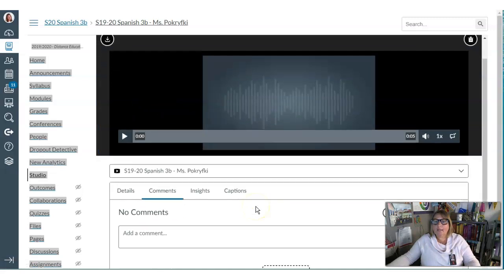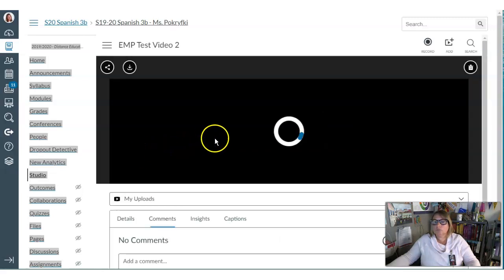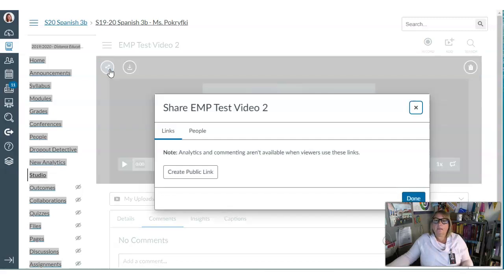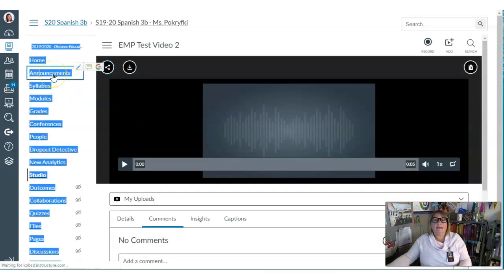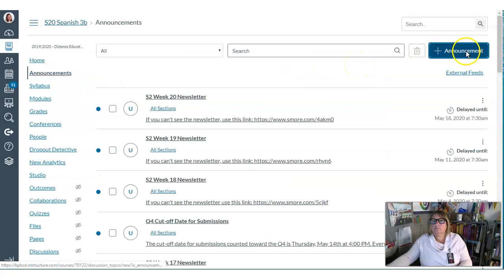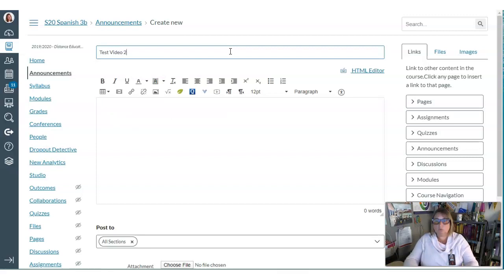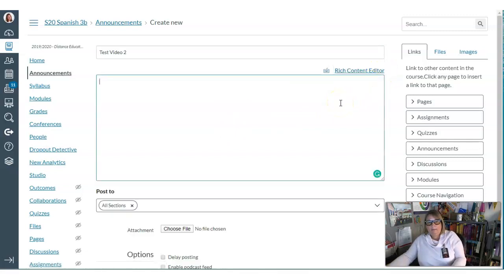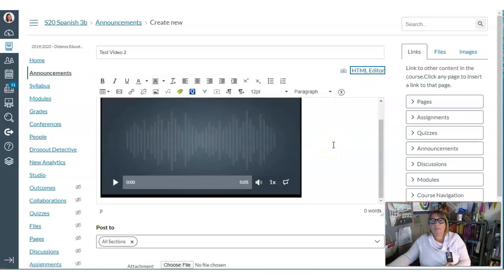How to use Studio in Canvas